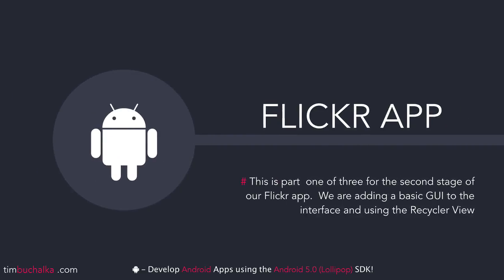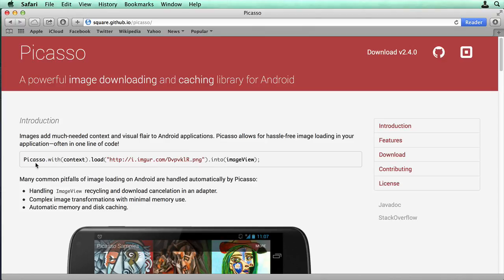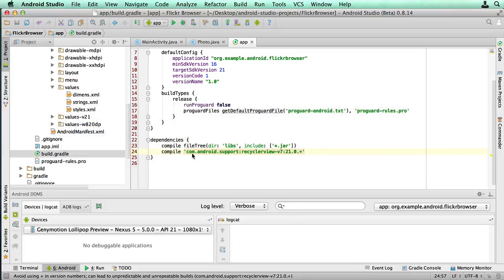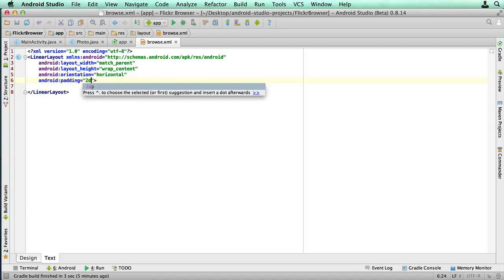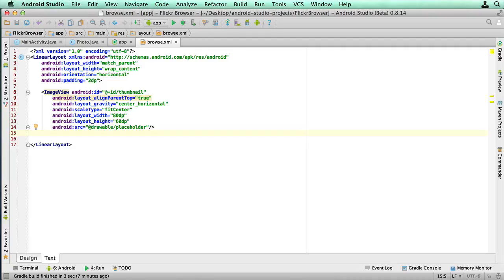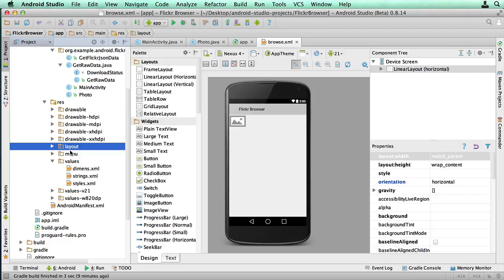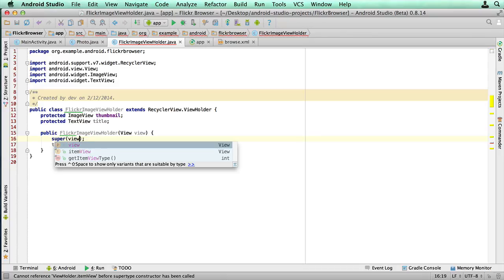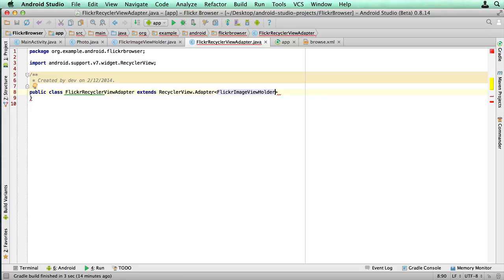CALDEC 15 008 Flickr Basic GUI Functionality Video One of Three